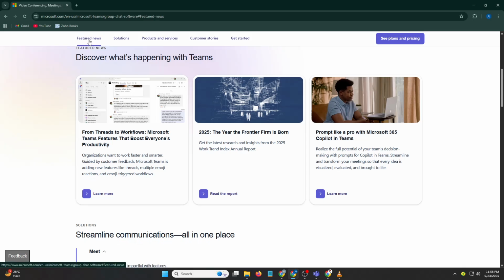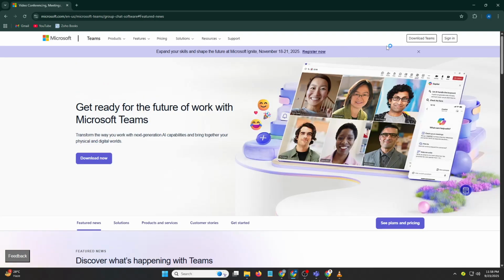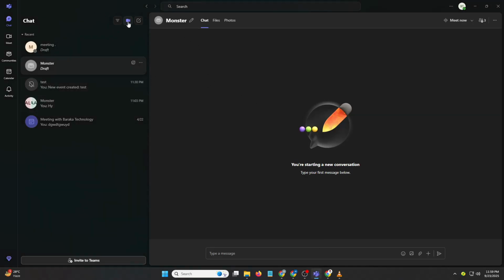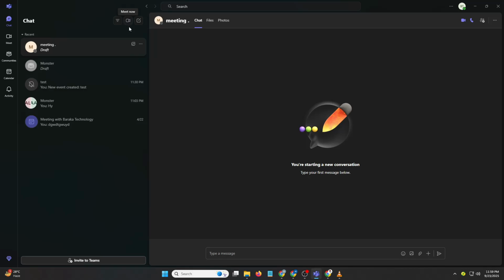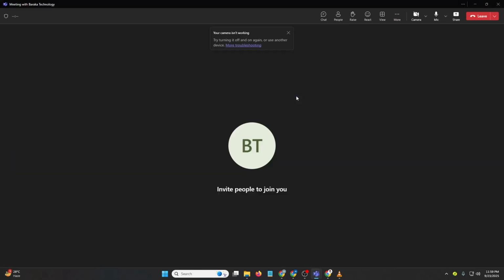How to Turn Camera on or Off on Microsoft Teams - 2026 (Easiest Way)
How to Turn Camera on or Off on Microsoft Teams
In this video, you will learn how to turn camera on or off on Microsoft Teams quickly and easily. Whether you want to enable your webcam for meetings, disable it for privacy, or adjust Teams video settings, this tutorial will guide you step by step so you can control your camera during calls or online meetings without any hassle.